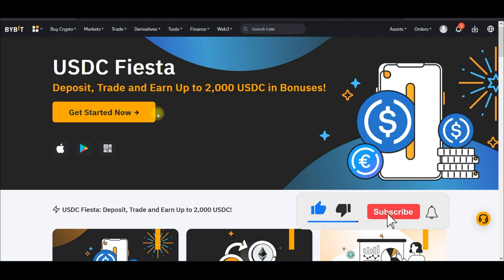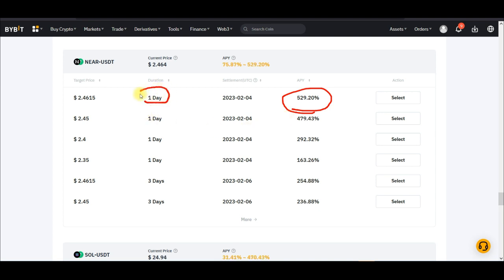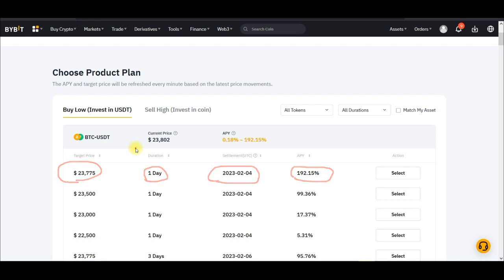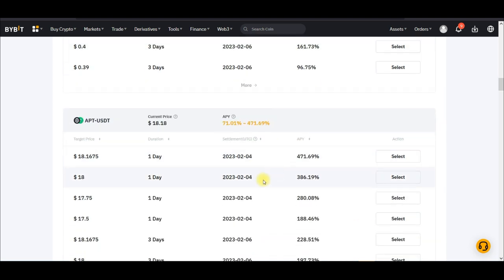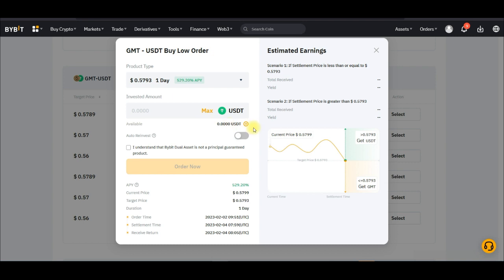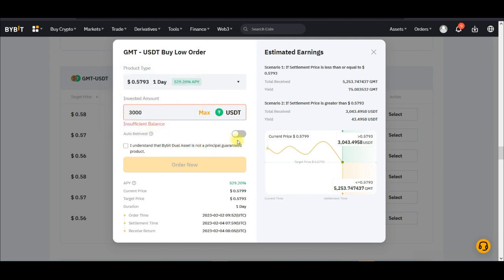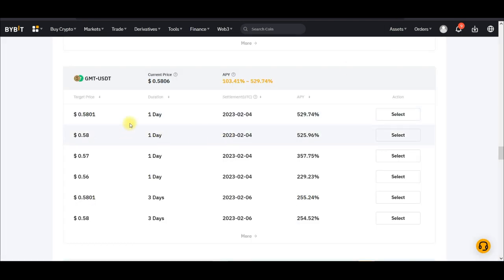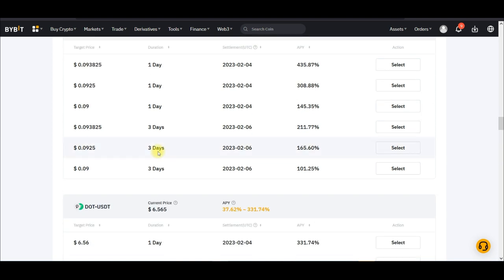Bybit Dual Asset Tutorial || How To Make Money Without Trading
USEFUL LINKS👇👇
BITGET VIDEO TUTORIALS

1. BINANCE➤➤ Referal Code 20539573

00:00 Intro
00:53 Why traders love Bybit
01:35 How to access Bybit dual asset on the web
03:00 How Bybit dual asset works
06:26 How to transfer funds on Bybit
10:26 How to make money with crypto
10:50 How to use Bybit dual asset on the Bybit app

✅✅BITCOIN👉 1KuFN1644uXvHECLR7UV3X2RgYfrR8woR1

✅✅Ethereum👉 0x139c05ba1bD30D79e964f9F160f681b79C1bD0f1